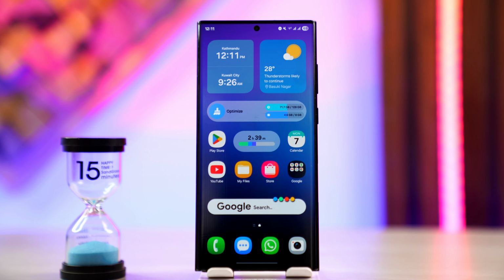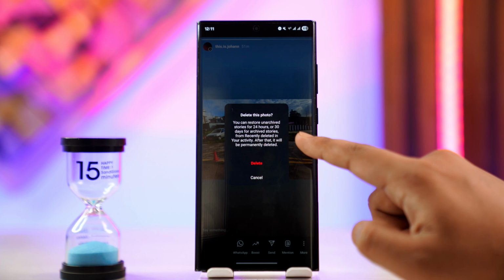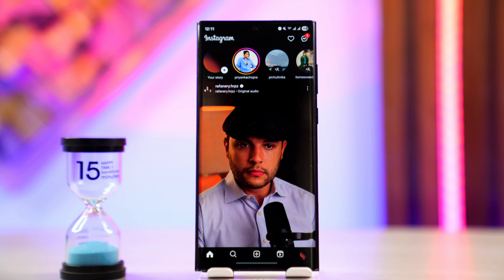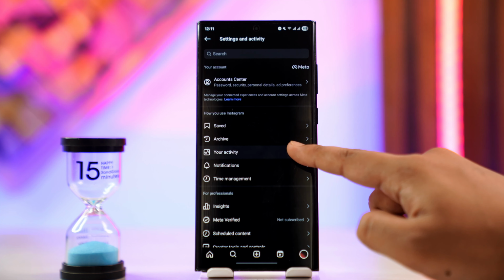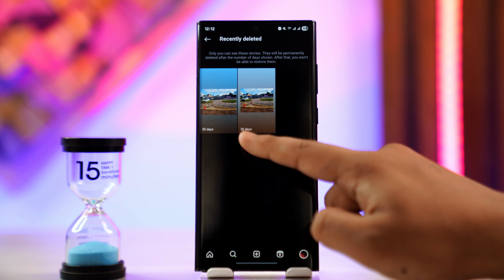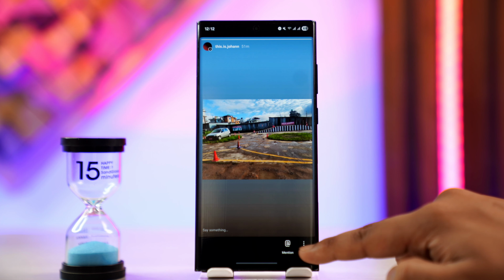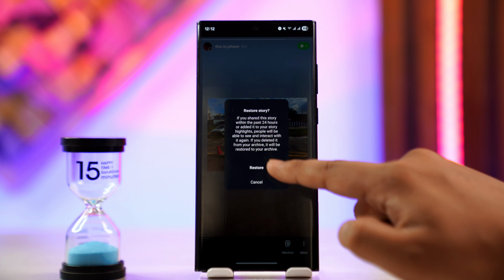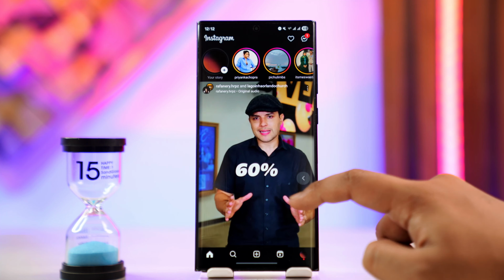How To Recover Deleted Instagram Stories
If you've accidentally deleted a story on Instagram or changed your mind shortly after removing it, there's a built-in feature that can help you recover it—provided you act quickly. Instagram allows users to retrieve recently deleted content, including stories, within a 24-hour time frame. This video walks you through the simple process to recover your deleted Instagram stories so you can restore them to your profile or archive.

Once you delete a story before it naturally expires after 24 hours, Instagram temporarily stores it in the "Recently Deleted" section. To access this, open the Instagram app and navigate to your profile. Tap on the three horizontal lines at the top right corner to open the menu, then select the 'Your Activity' option. Scroll down until you see the 'Recently Deleted' tab, represented by a trash icon. Tap on it, and you’ll find all the stories, posts, reels, or IGTV videos you’ve deleted recently.

Find the story you want to recover and tap on it. Then, press the three dots or 'More' option, usually found at the bottom right of the screen. You’ll be given two options: permanently delete the content or restore it. Choose 'Restore' and confirm your decision. Instagram may ask you to verify your identity using your account password or a code sent to your registered email or phone number. Once verified, the story will be restored and visible to others again if it’s within the original 24-hour window.

Keep in mind that if more than 24 hours have passed since deletion, the story will be automatically removed from the Recently Deleted folder and cannot be recovered. Regularly backing up important posts or saving your stories to your device can help avoid data loss in the future.

Timestamps:
0:00 Introduction
0:14 Deleting a Story
0:33 Accessing Recently Deleted
0:56 Recovering the Story
1:25 Conclusion